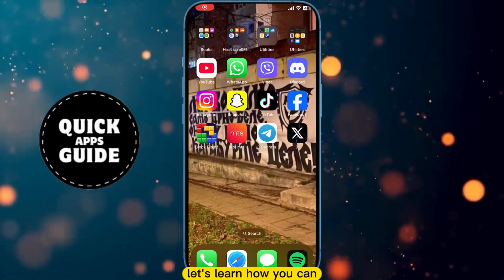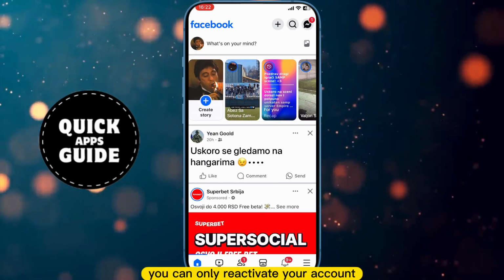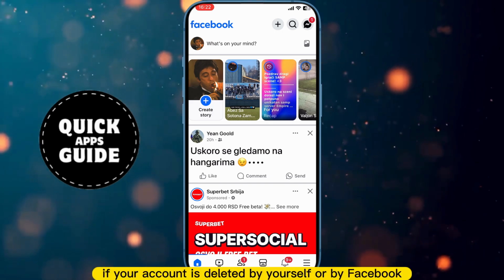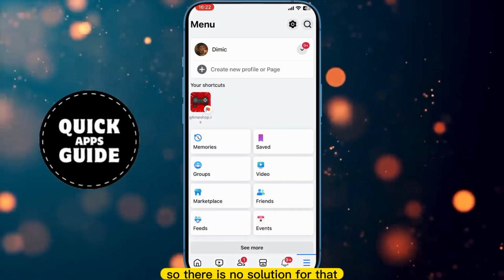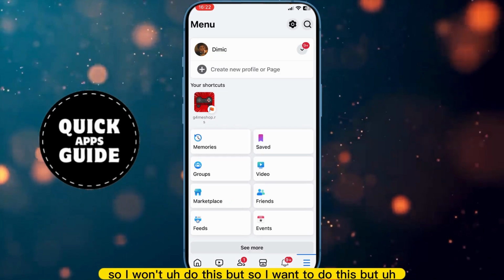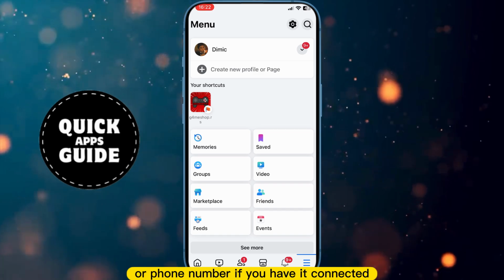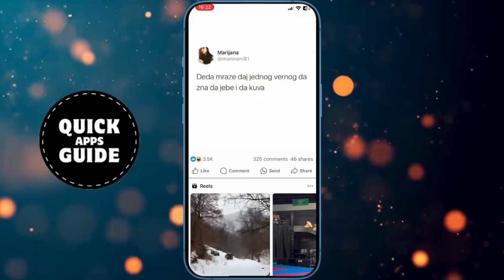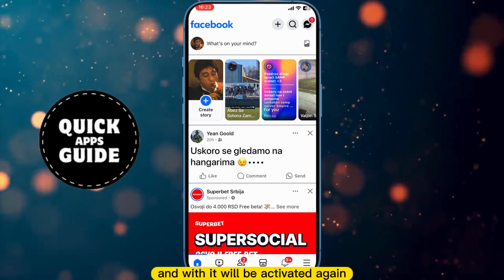How to REACTIVATE Deleted Facebook Account | Facebook Tutorial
Looking to reactivate your deleted Facebook account? In this video, we’ll guide you through the steps to recover and reactivate your account after it has been deleted. Learn what’s possible for account recovery, the timeline restrictions, and how to regain access to your Facebook profile and data.